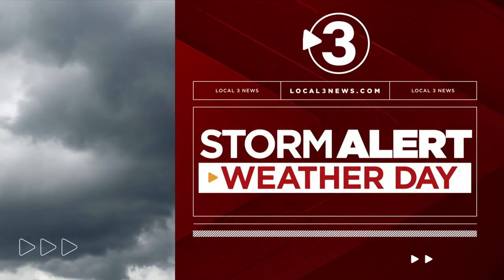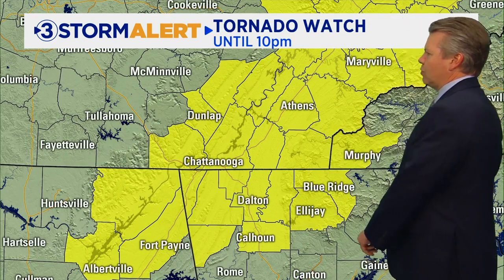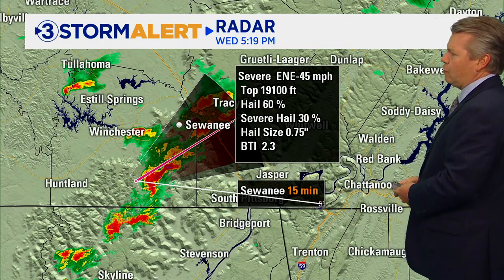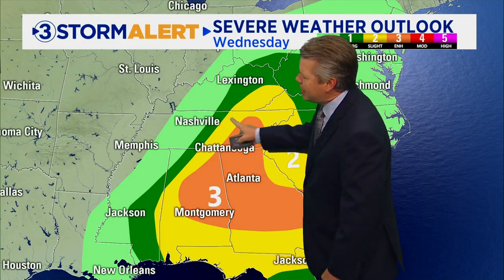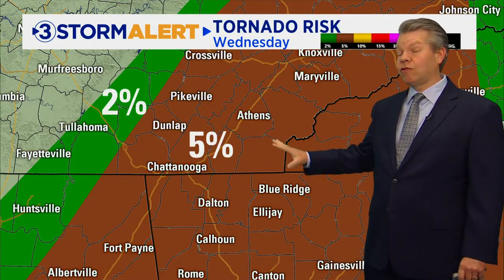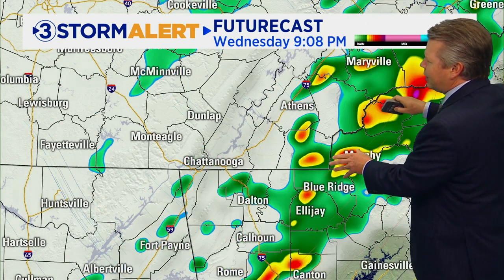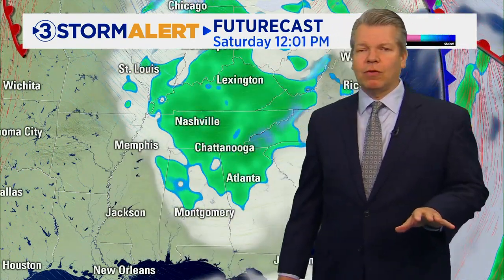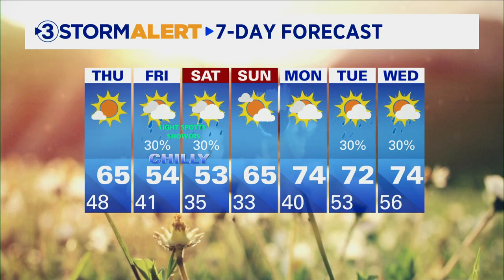David Karnes' Wednesday evening weather forecast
Your full 7-day forecast.